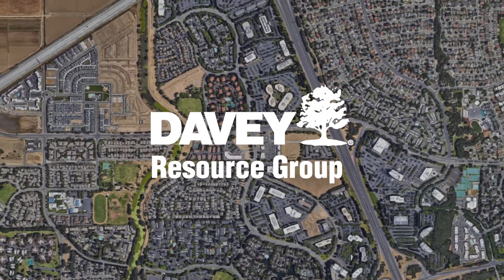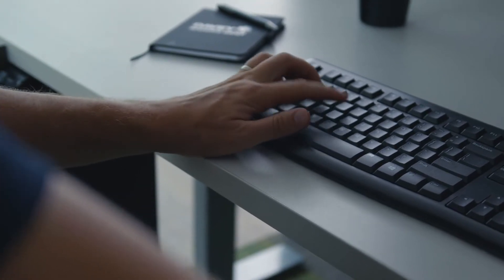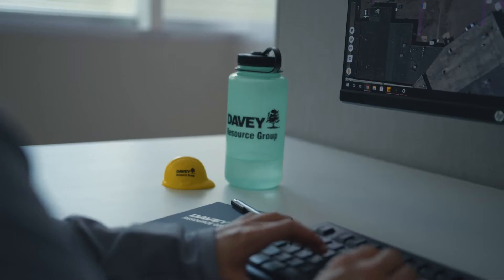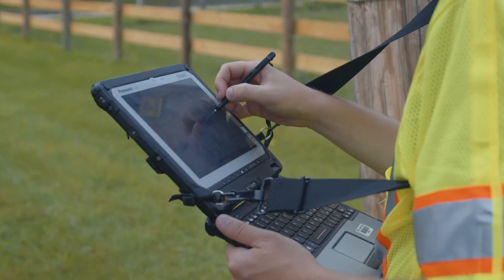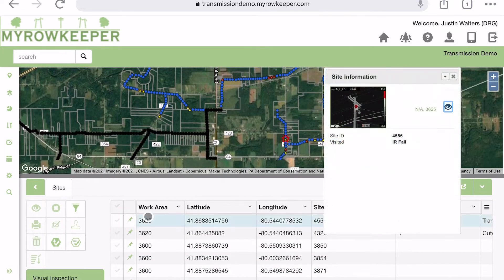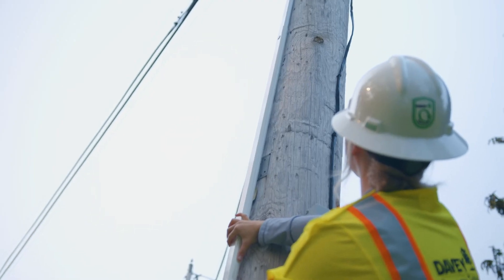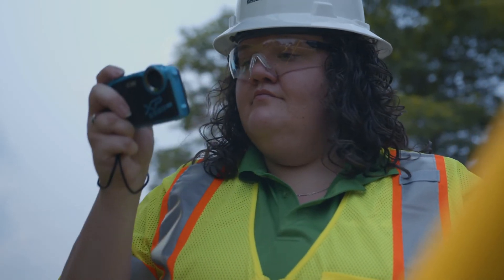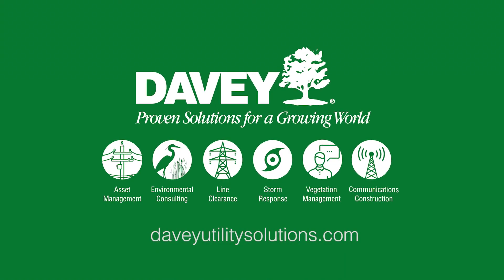Davey Resource Group | GIS Inventory Verifications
Geographic Information Systems (GIS) Software has been used in the utility industry for decades. Davey Resource Group, Inc. uses expert analysis and industry leadership to provide better data through comprehensive inventory verification, giving utility clients the insights to build and maintain their infrastructure.